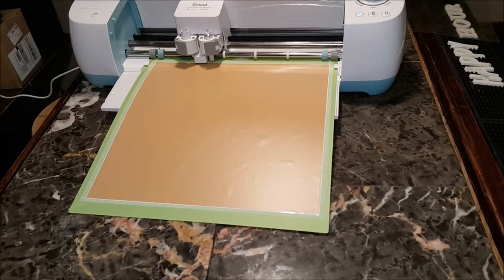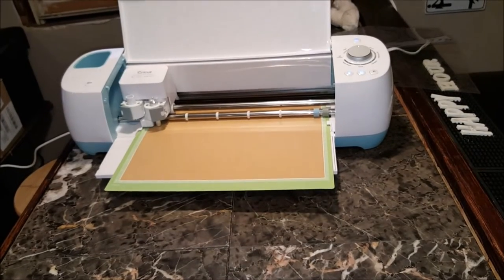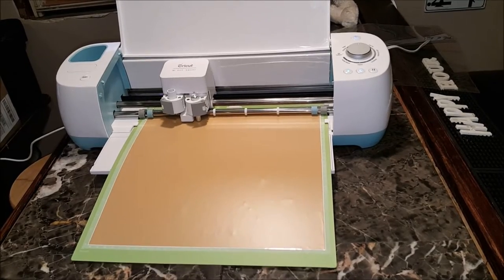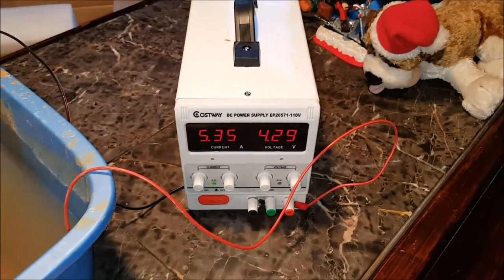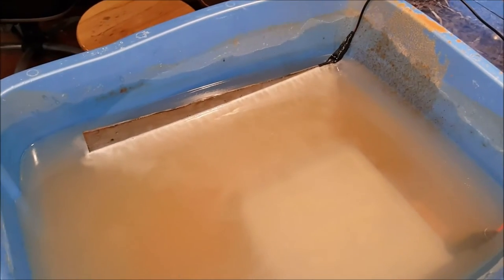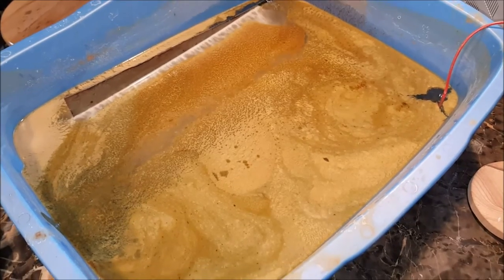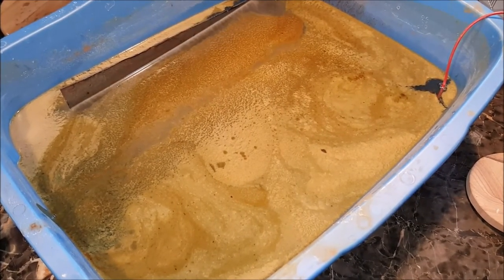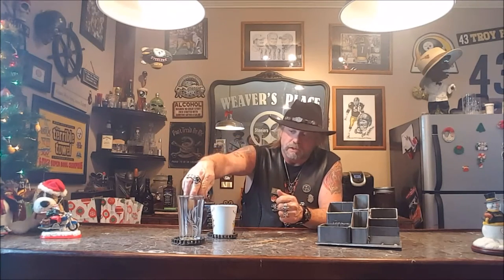Electro Chemical Etching Steel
Quick and Easy way to etch metal